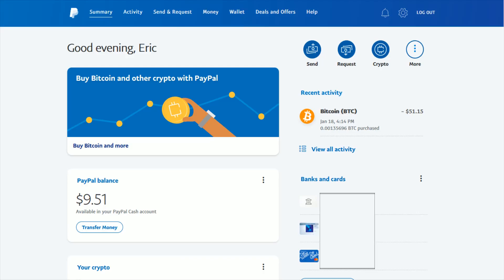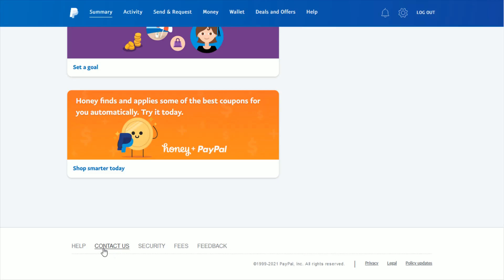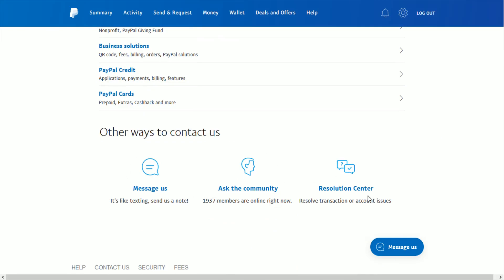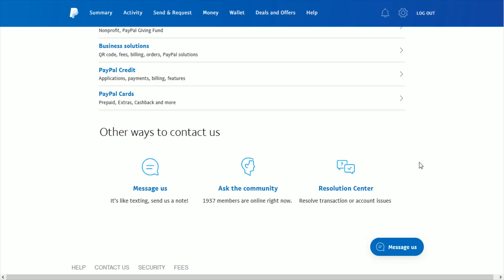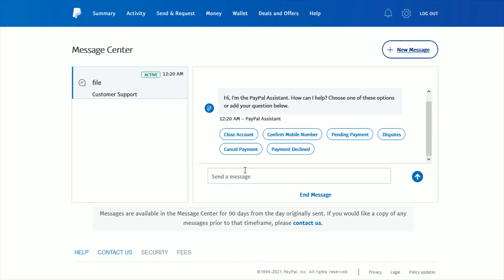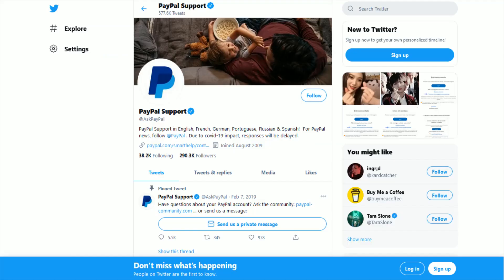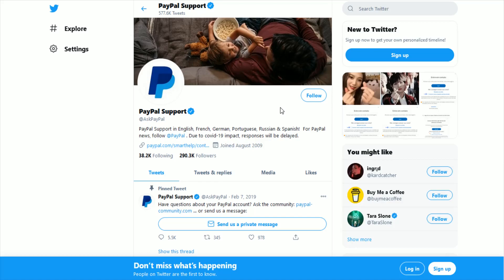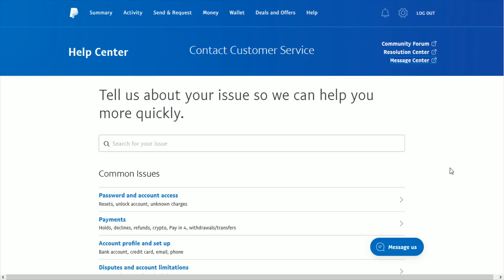Paypal How To Change Business To Personal Account - Change Business Account To Personal Paypal Help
Hello, In This Video I Go Over How To change business account to personal account paypal, Convert Business Account To Personal Paypal, and How Can I Change My Paypal Business Account To Personal Account. Change Business Account To Personal Paypal Step by Step Instructions, Guide, Tutorial, Video Help

In this video I walk through the step by step guide, instructions, tutorial on how to change or convert your paypal business account to a paypal personal account. I hope this video was helpful.